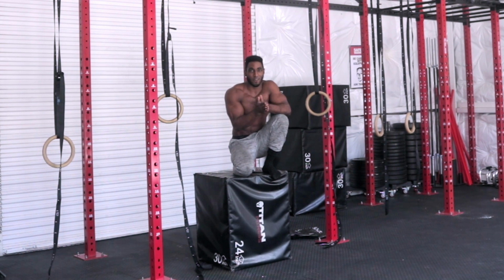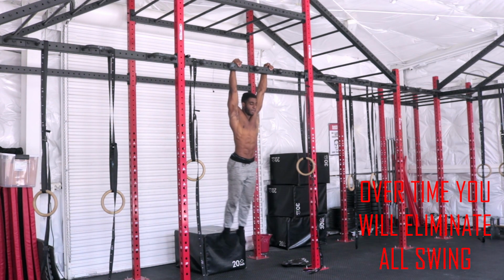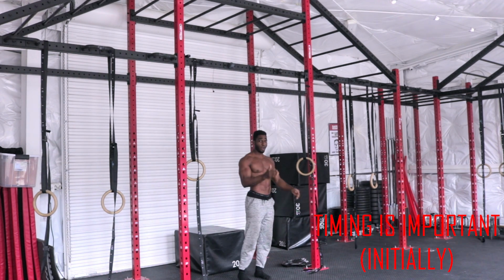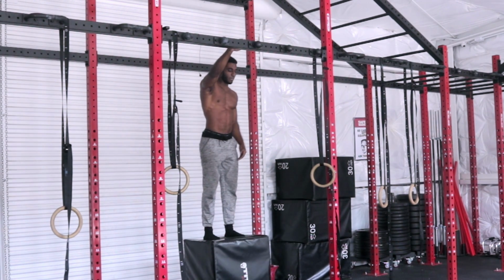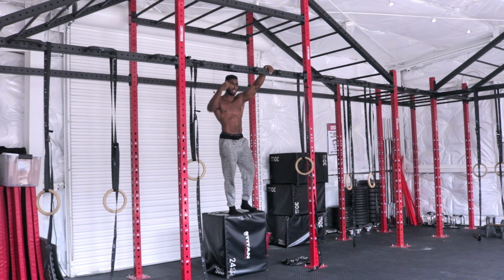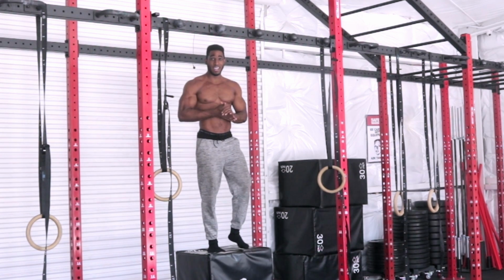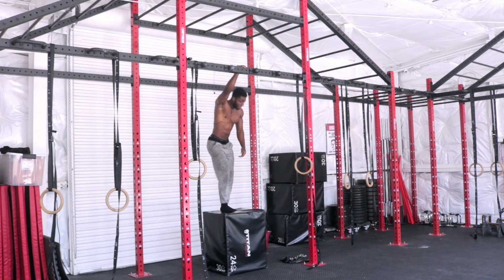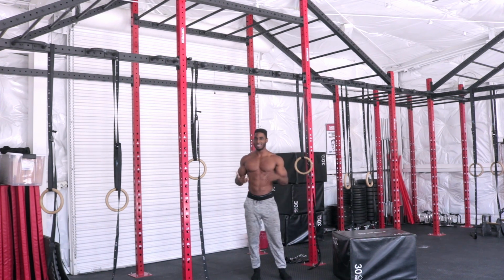Muscleup PERFECTLY Every Time With THIS Technique (THE BOX METHOD)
All the hard work is finished! This is the last video in a 5 part series on how to muscleup. If you can meet all the strength requirements needed to muscleup then use the technique shown in this video to get over the bar every single time :)

 If you’re not there yet be sure to go back and watch the other videos

Don’t forget to comment any questions that you guys have and what you want to see next.

Subscibe to the channel and then to the newsletter. Big gains coming soon – gregscottfit.com